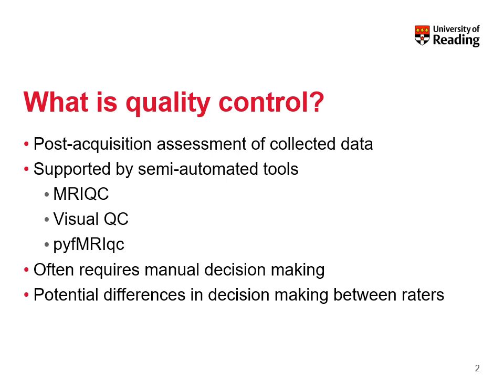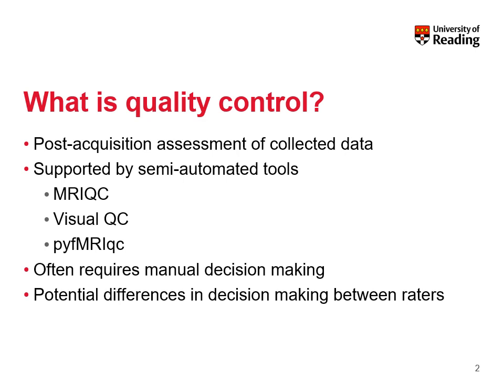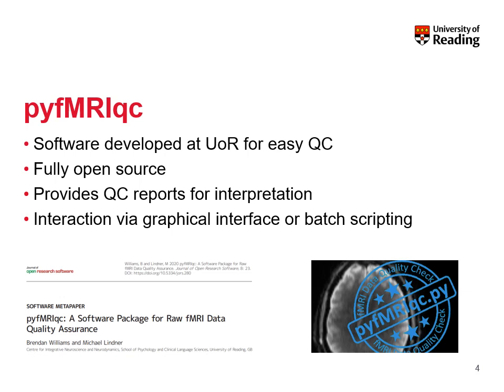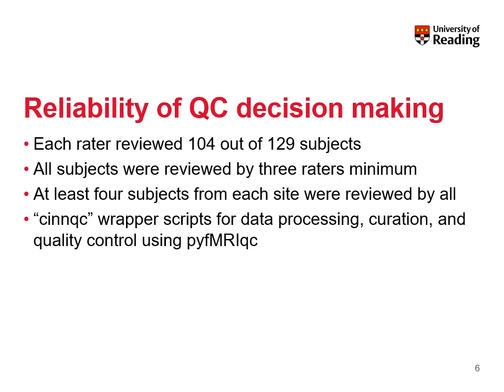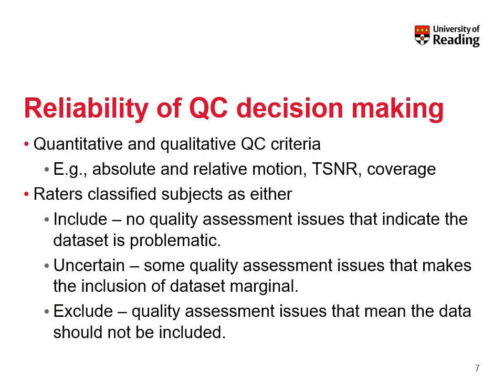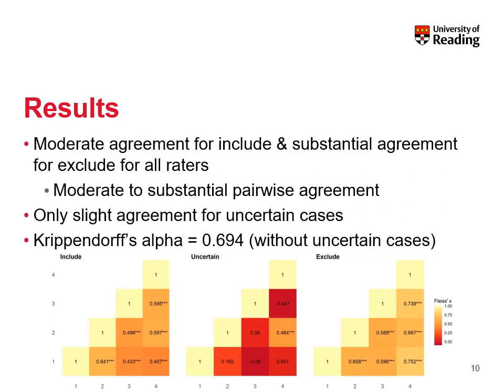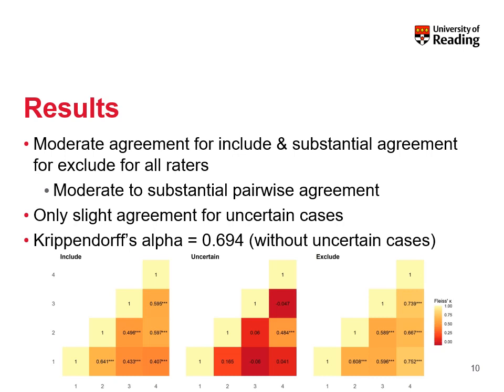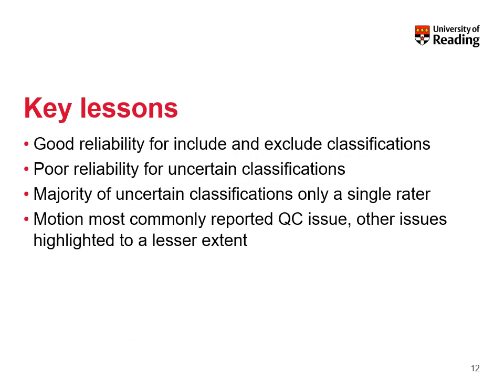OHBM 2023 | 2703 | Educational Course | Quality Control | Part 10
Title: Reproducible Decision Making for fMRI Quality Control.
Session: Making Quality Control Part of Your Analysis: Learning with the FMRI Open QC Project
Speaker: Brendan Williams
Abstract: The quality control (QC) of functional magnetic resonance imaging (fMRI) data is widely performed using a range of automated tools developed to aid data quality assessments. Yet, ultimately these tools still require one or more raters to make subjective decisions about the overall quality of a subject's data, and these decisions can vary both within and between raters. Furthermore, there is little consensus about what constitutes good or poor quality data. One way this variability in decision making can be mitigated is by using a predefined QC protocol. To illustrate this point this lecture will present results from our fMRI Open QC Project, where multiple raters reviewed the same QC reports and were asked to make decisions about data quality using a predefined QC protocol. This lecture will include exemplar QC outputs that attendees will be asked to assess with and without a QC protocol for guidance (the results of these group assessments will be shared at the end of the lecture). Lastly, this lecture will highlight common QC issues and suggest how users could generate their own QC protocols for their preferred tool.